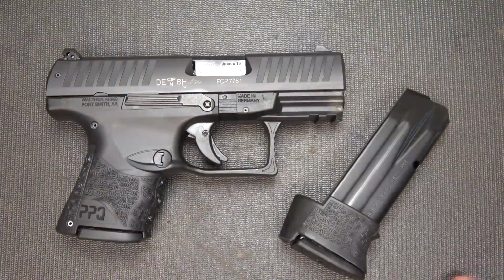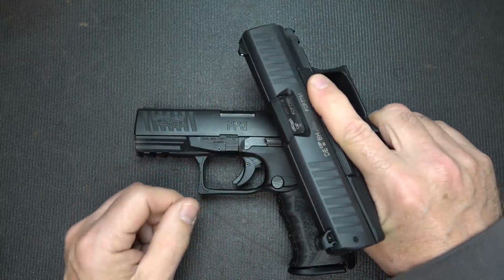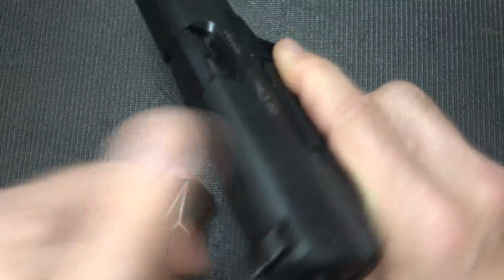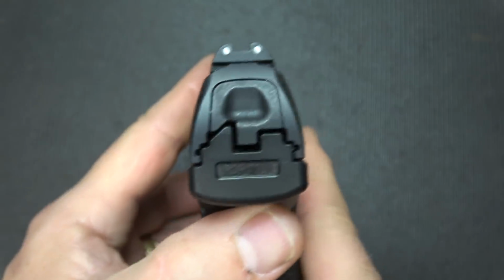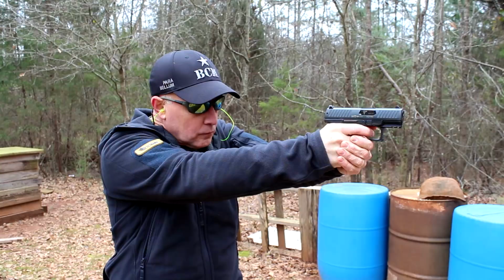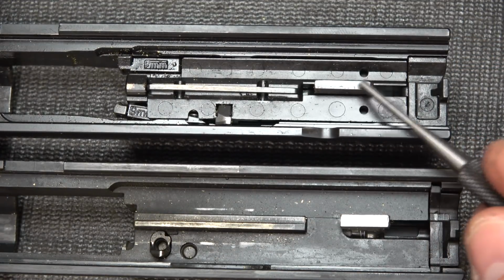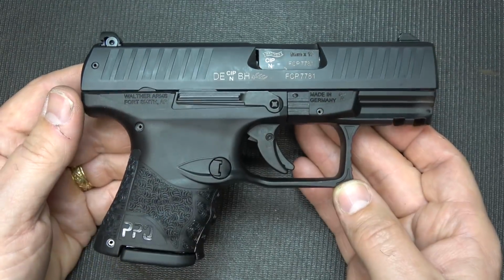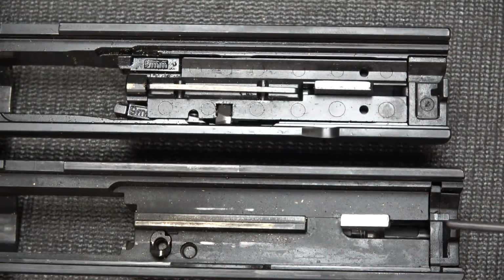Walther PPQ SC Subcompact 9mm Review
Freedom Munitions 5% Sootch00 Discount